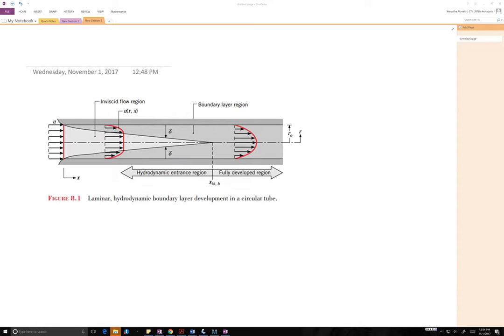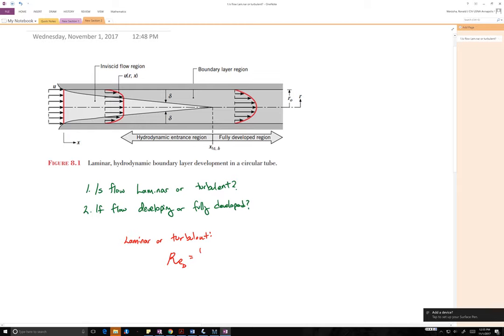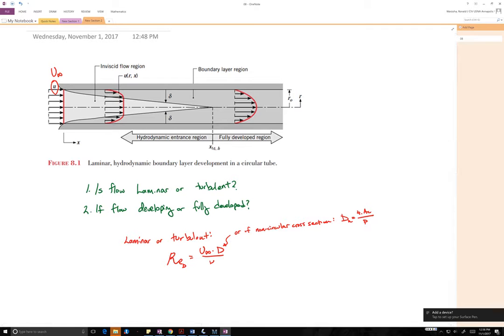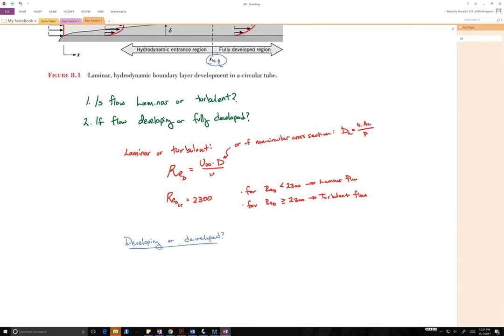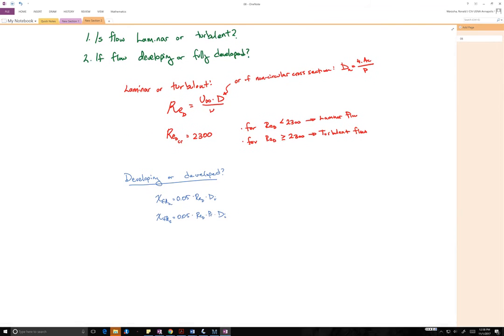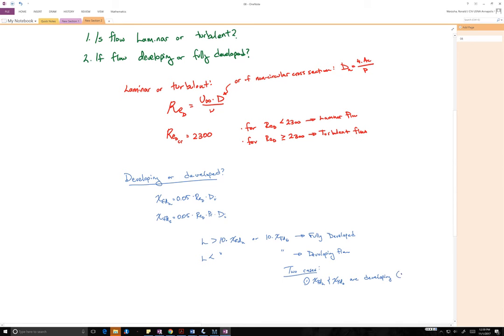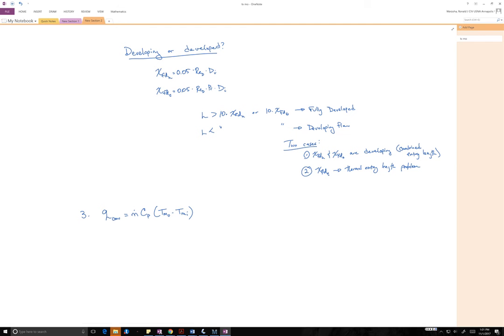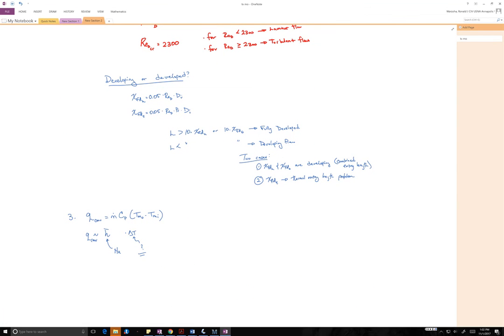General Aspects of Internal Flow